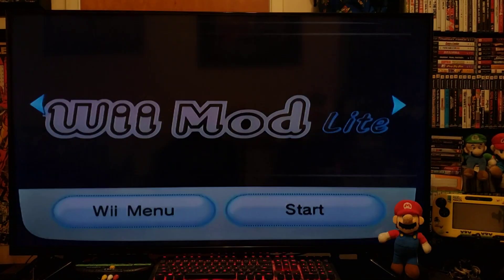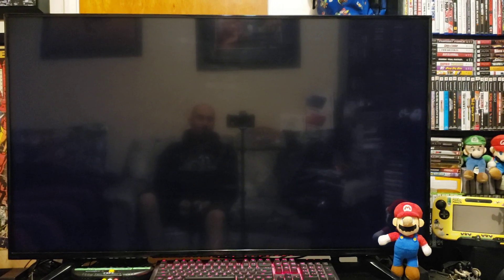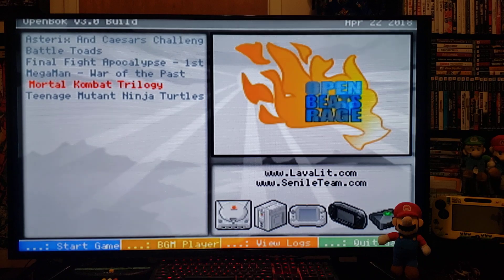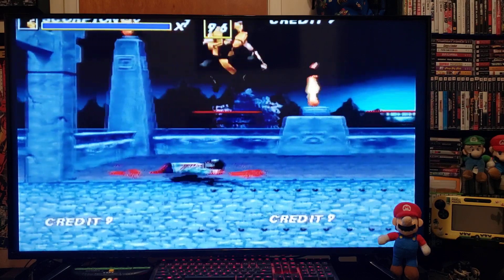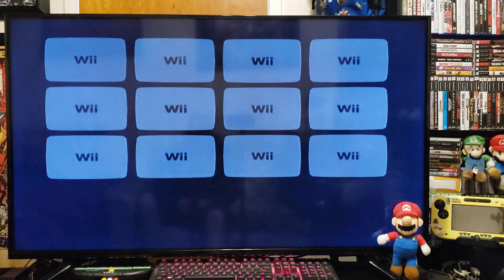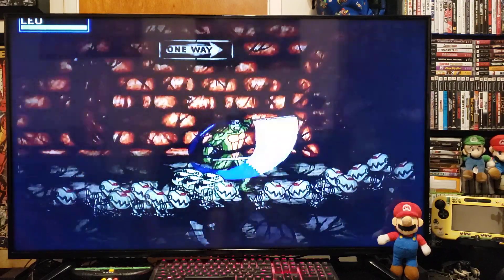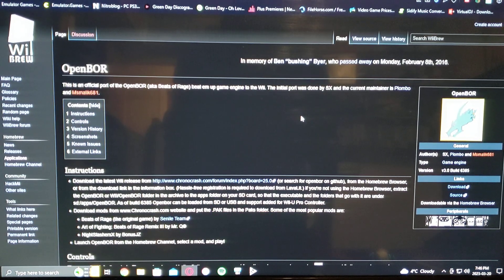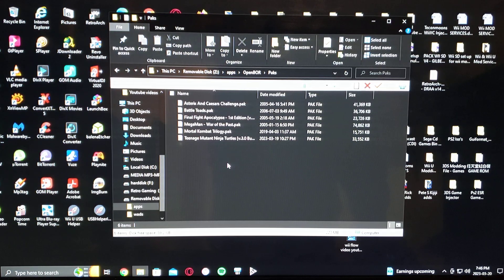How to Install OpenBor Emulator on the Nintendo Wii!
Install OpenBor Emulator on the Nintendo Wii!
* Roms must be in a .PAK Format.